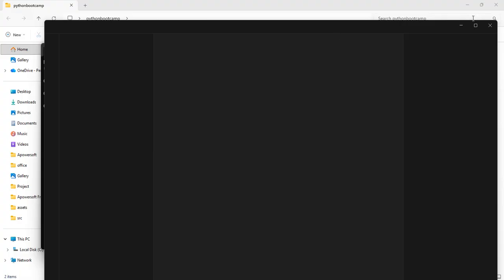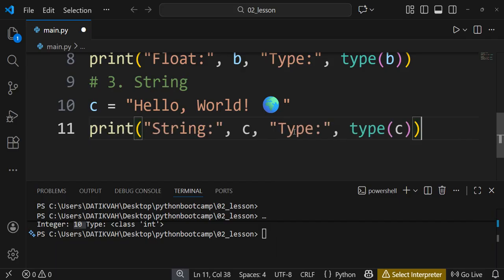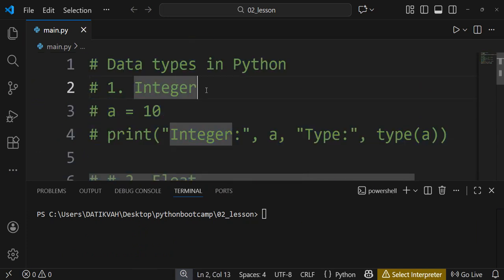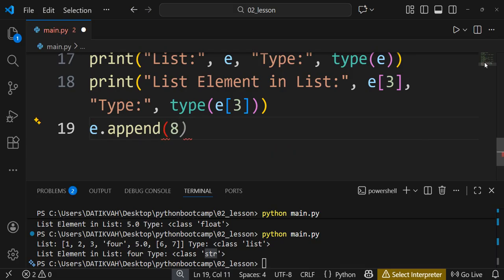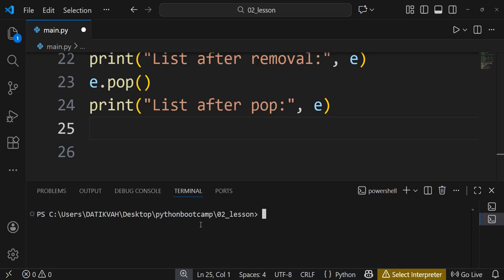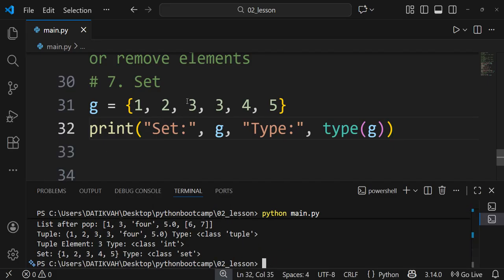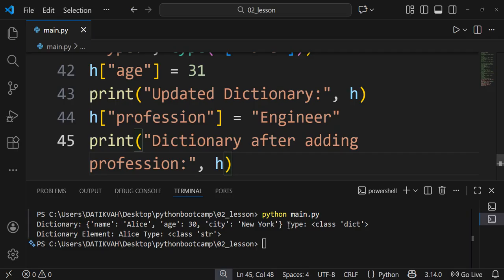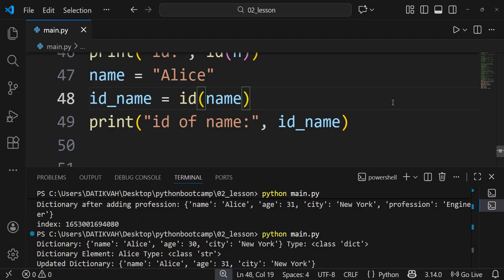03 Python Data types